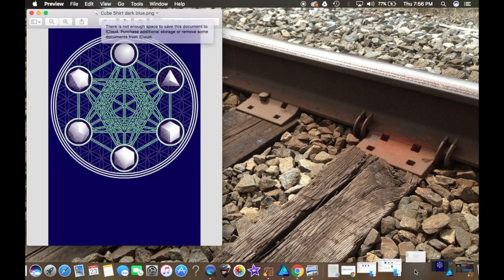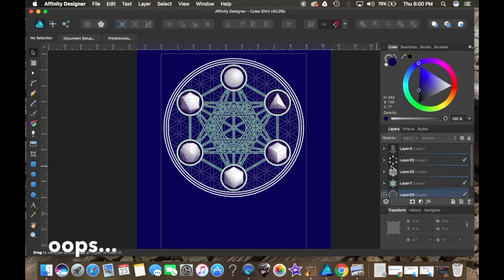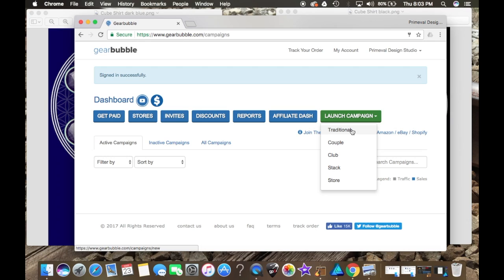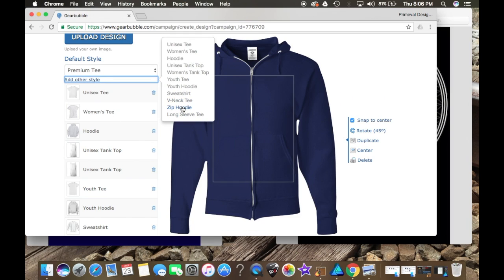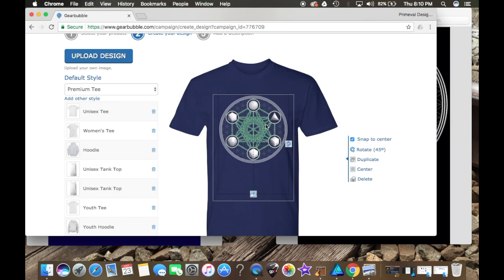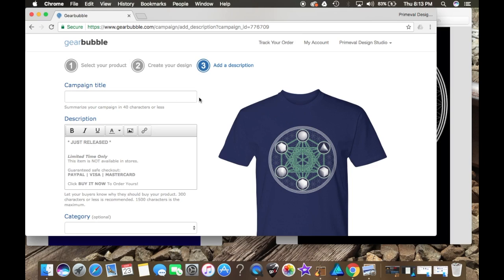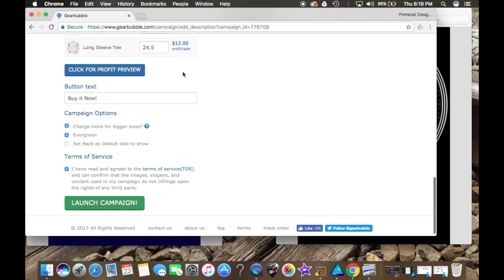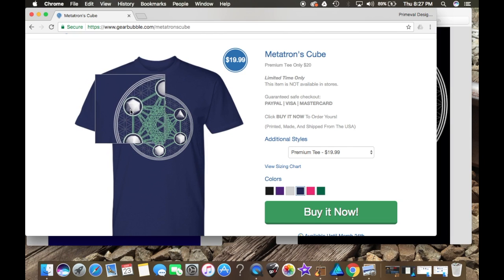Affinity Designer Tutorial | T-shirt the Easiest Way!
Art, knowledge, and cool shirts. I don't know what could be better!

Shirt!